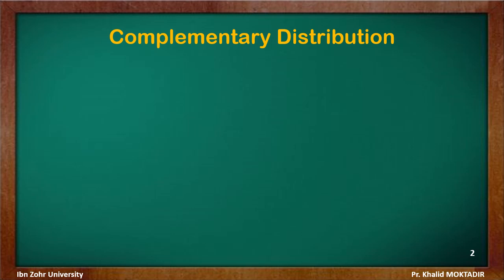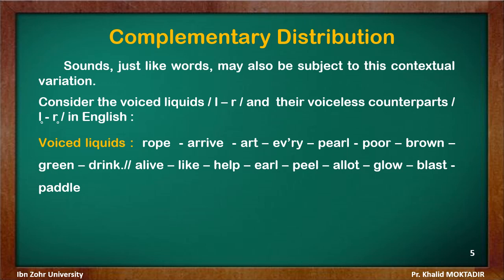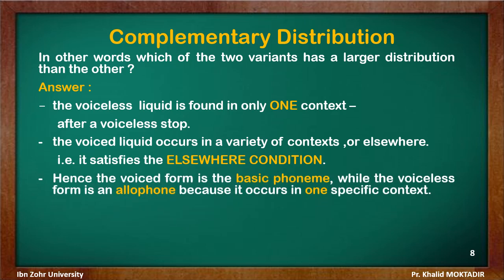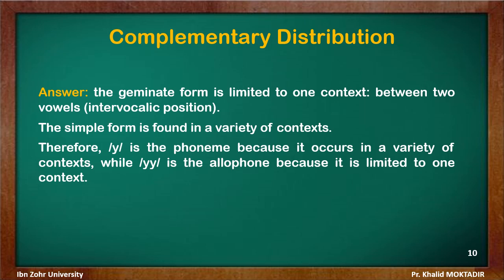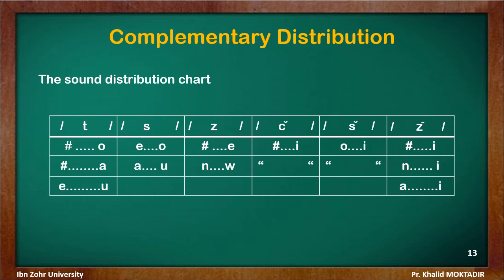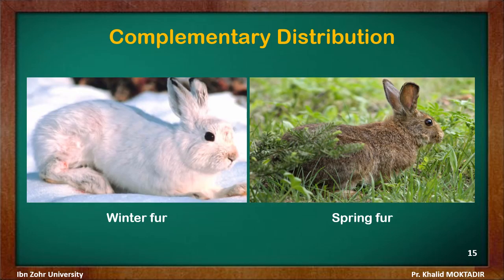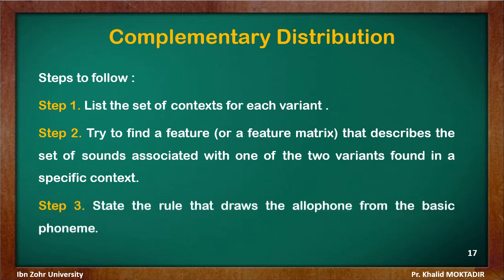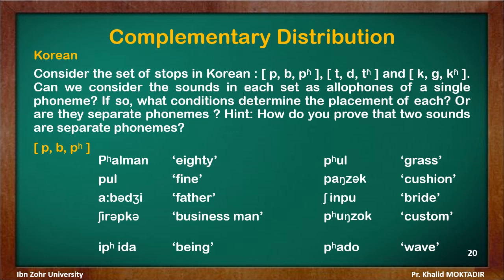1/4 Learn how to solve problems in phonology - a practical course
This is an introductory course for beginners in phonology. An initiation to basic phonetics is required.